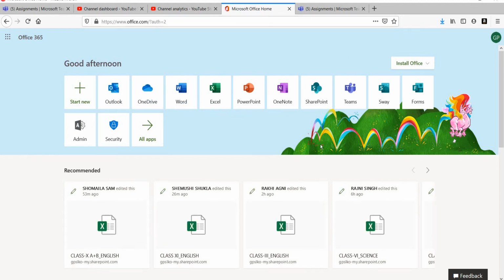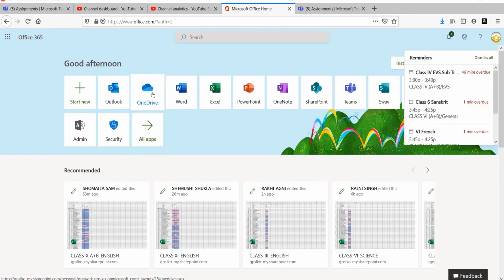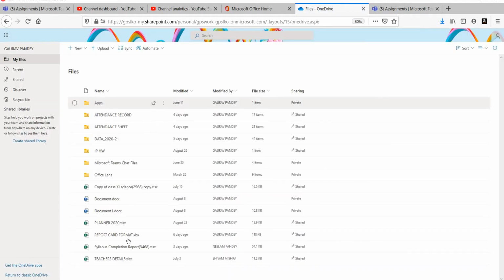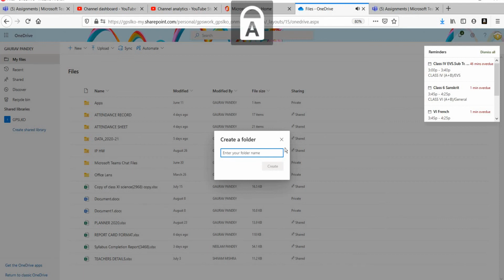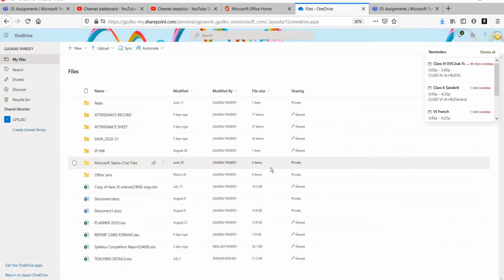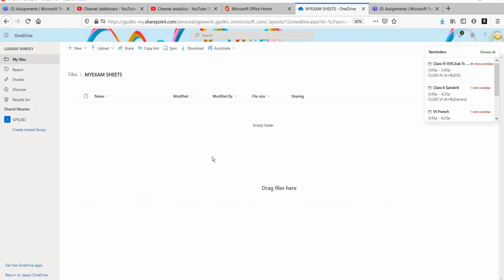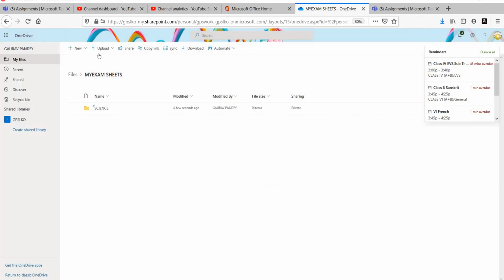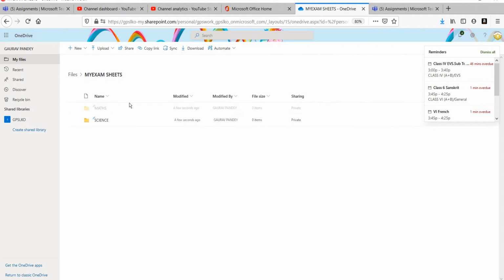HOW TO UPLOAD FILES ON ONEDRIVE AND SHARE WITH ANY ONE IN ORGANISATION OR OUTSIDE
DEAR ALL
LEARN HOW TO UPLOAD THE ASSIGNMENT OR ANY FILE AND SHARE WITH THE TEACHER